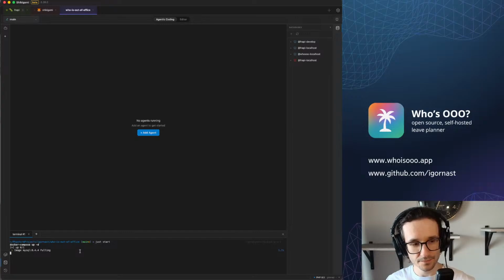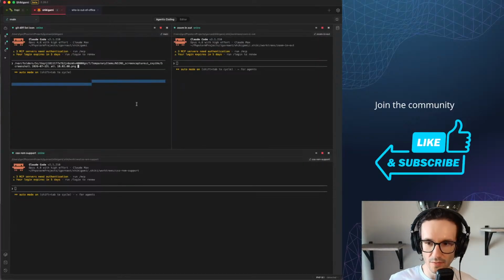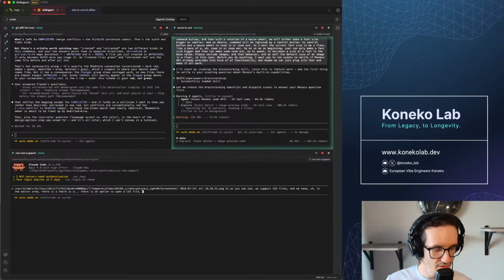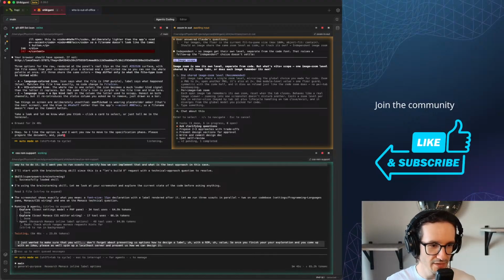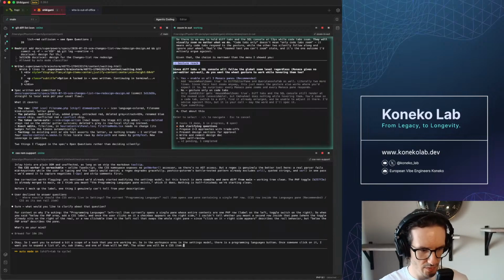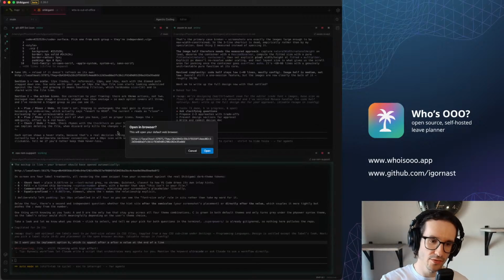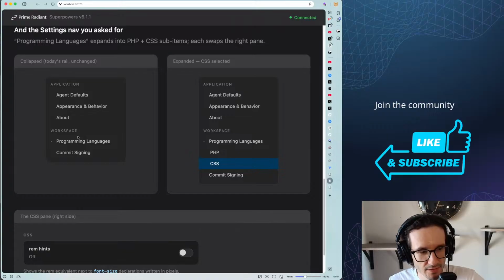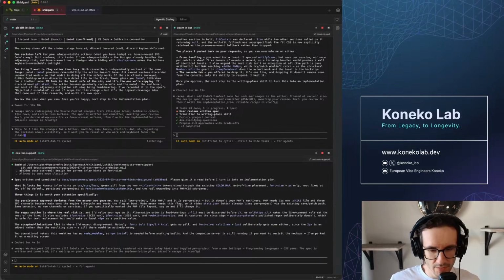#27 Vibe Engineering - [subs milestone] v0.29 agentic IDE for claude and codex, live